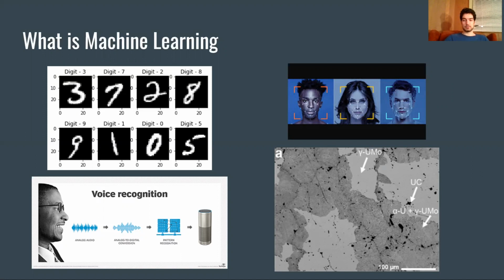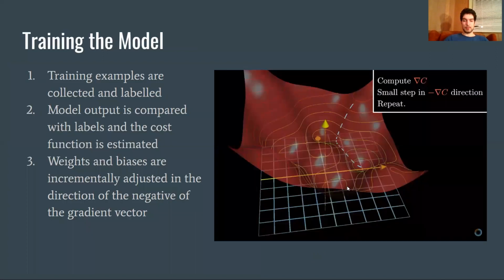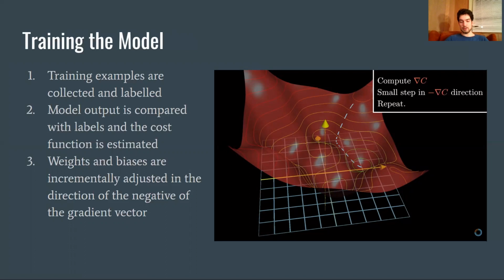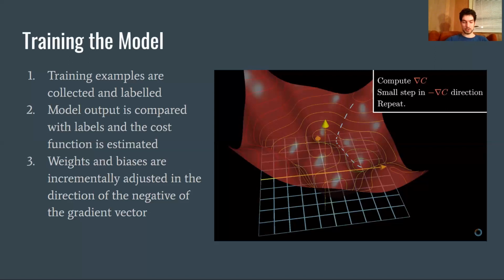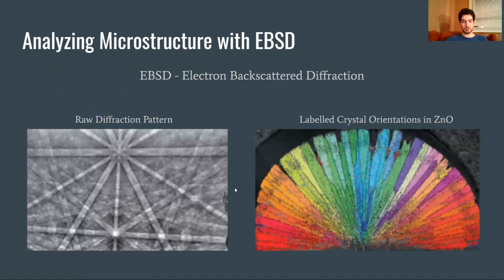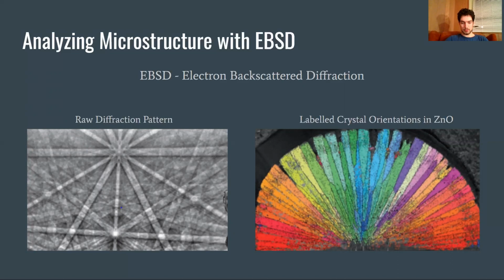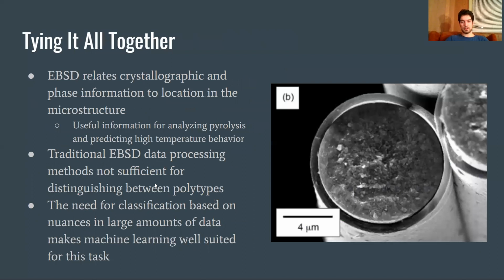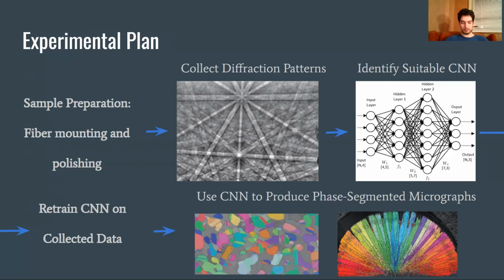2020 PDC workshop - Thomas Siggillino: Analyzing the Microstructure of PDCs using Machine Learning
NSF PIRE 2020 summer scholar gives a presentation on his summer research on microstructure using